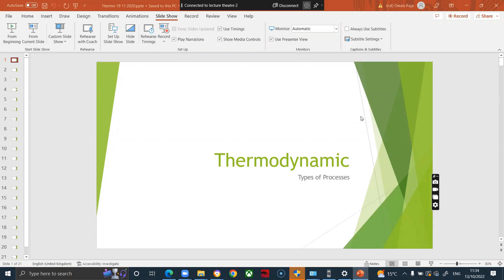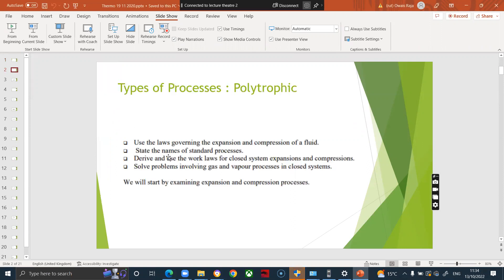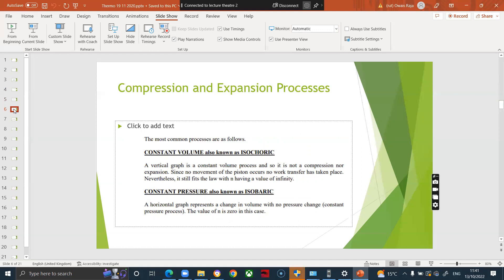Thermodynamics Types od Processes